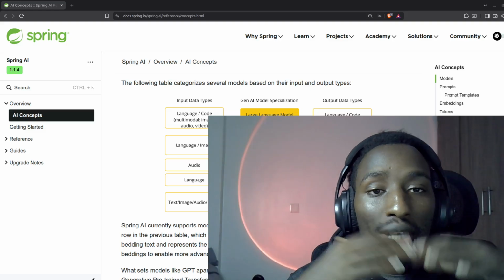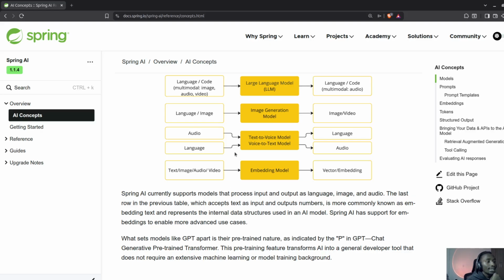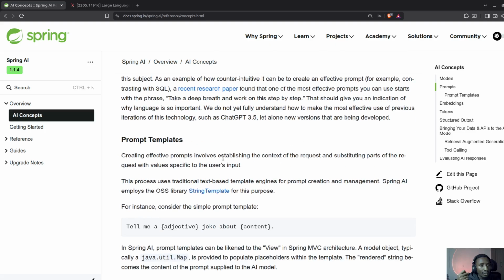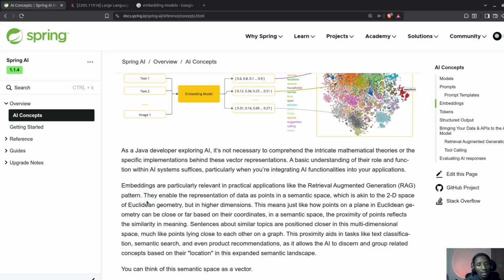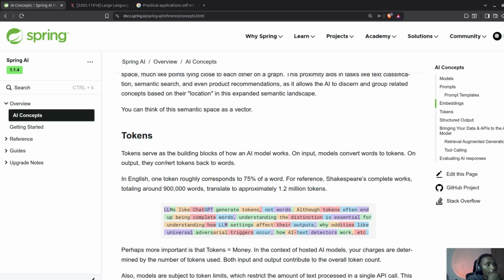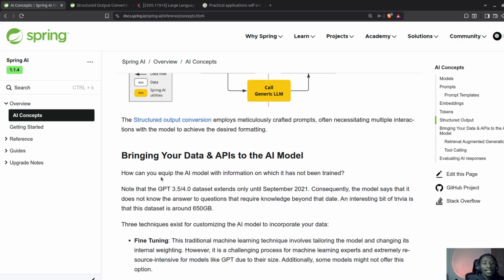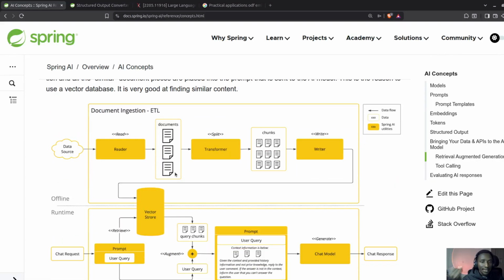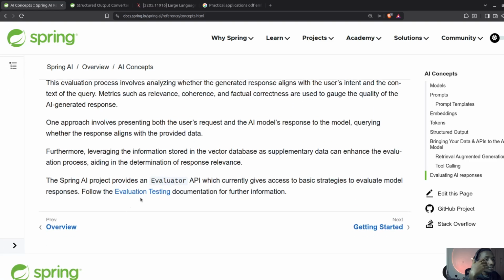Spring AI Concepts Explained | Models, Prompts, Embeddings, Tokens, RAG & Tool Calling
This session focuses on understanding the core concepts behind modern AI systems and how they are applied within Spring AI.

Before building complex applications, it is important to understand how AI models process information and how developers interact with them. This video explores the essential building blocks that appear across most AI-powered systems.

Concepts covered:

• AI Models and their different types
• Prompts and Prompt Engineering
• Prompt Templates
• Embeddings and semantic similarity
• Tokens and context windows
• Structured Output handling
• Retrieval Augmented Generation (RAG)
• Tool Calling fundamentals
• Evaluating AI responses

Understanding these concepts helps create a strong foundation for building real AI-powered Java applications using Spring AI.

Technologies explored in this series:

Spring AI
Spring Boot
Java
Azure AI Foundry
Ollama

Up next:

Setting up Spring AI in a Spring Boot project and making the first working AI call.